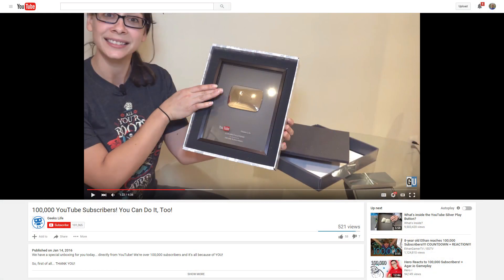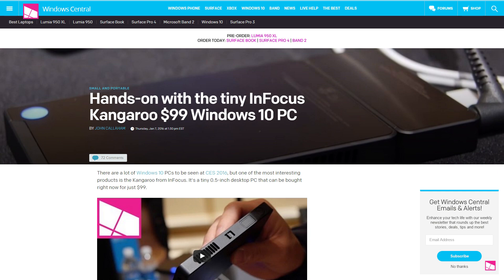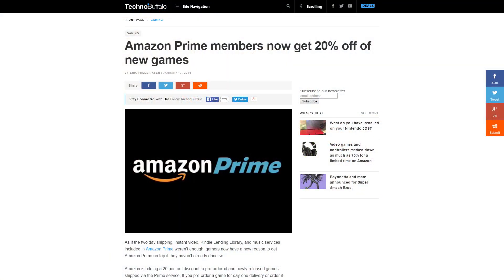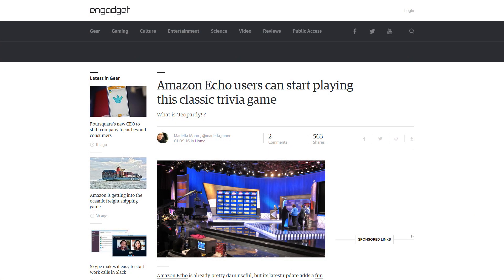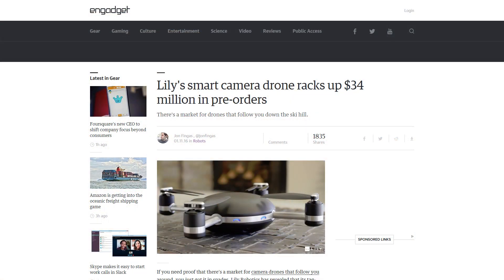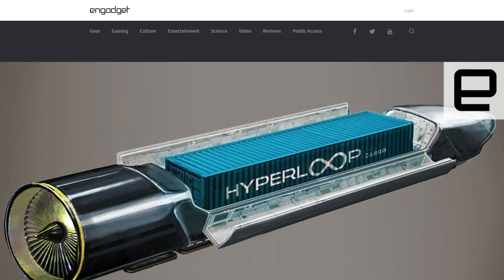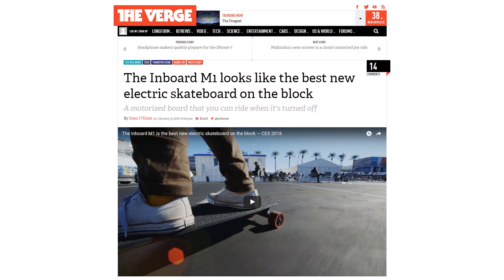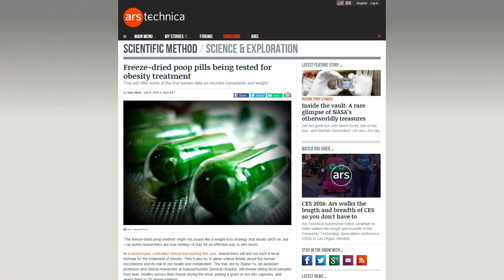Freeze Dried Poop for Obesity?? Non-exploding Hoverboards, Dell Oculus Roft Bundles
Just before it ends, CES turns into a discount bazaar

Hands-on with the tiny InFocus Kangaroo $99 Windows 10 PC

Livestream’s CEO on his company’s first ever consumer camera, the Movi

Amazon Echo users can start playing this classic trivia game

Dell's Oculus Rift bundles could ship before preorders from Oculus itself

Lily's smart camera drone racks up $34 million in pre-orders

Hell Yes: Obama Wants to Spend $4 Billion to Fill Our Roads With Autonomous Vehicles

Tesla’s new firmware improves Autosteer, adds remote parking—of a sort

The first working Hyperloop could arrive by the end of 2016

The scooters of CES: Riding the Genze and chatting with Gogoro

This scooter proves that electric rideables can be more than a novelty

The Arcimoto SRK electric vehicle is the most fun thing we did at CES

The Inboard M1 looks like the best new electric skateboard on the block

Swagway's new Swagtron hoverboard has Bluetooth speakers and apparently won't explode

Scientists develop Martian concrete to build habitats on the planet